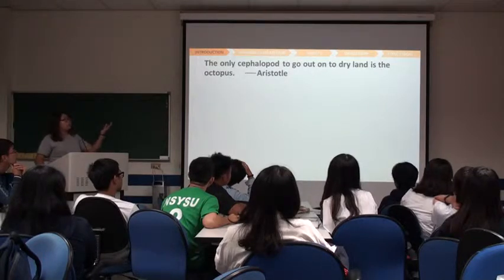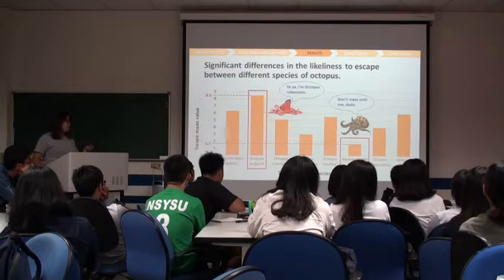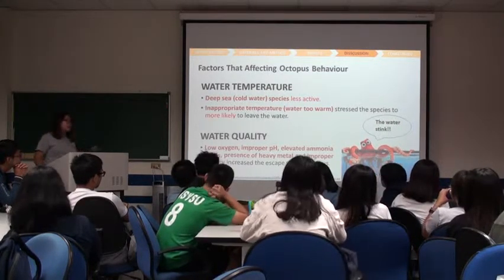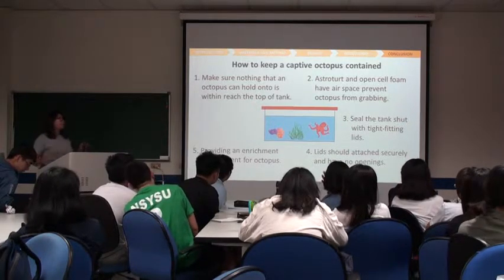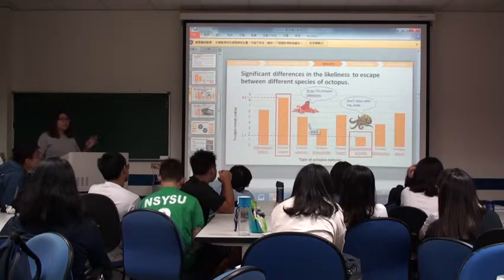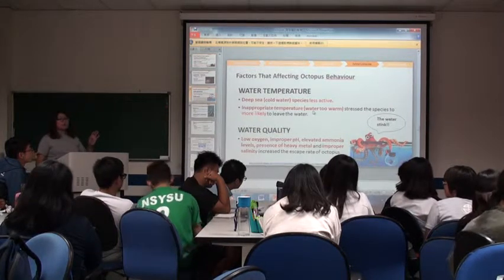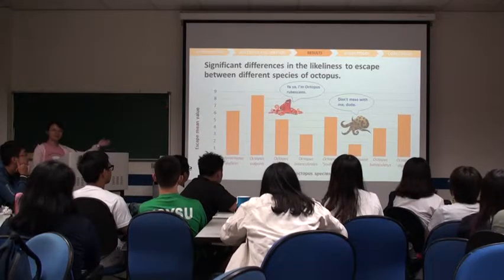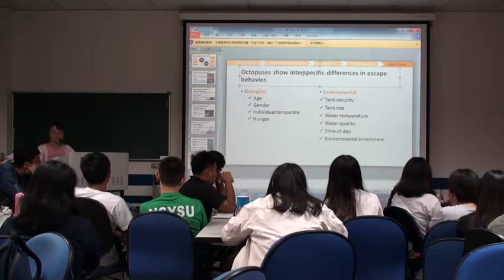06: Stella's talk I (with comments)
Student presentation of the paper "Interspecific evaluation of octopus
escape behavior" by James B. Wood, on Journal of Applied Animal  Welfare Science (2004).

Strength:
- Good stage performance and body language
- Interaction with the audience (4:24)
- A clear purpose slide (1:20)
- Tabulated data in the paper was visualized by the presenter (2:50)
- Excellent artwork (4:52)
- Humanize the research object (5:35, 5:54)
- Terms are explained, e.g., sluggish (6:10), starved (6:36)

Weakness:
- Speak more slowly
- Explain "escape mean value" (3:33) more clearly. For example, what is the difference between a value of 1 and of 6?
- Conclusion needs revision. Conclusion should be related to the new findings from the study. Avoid general statements (9:14)
- Pronunciation: intertidal (1:47)